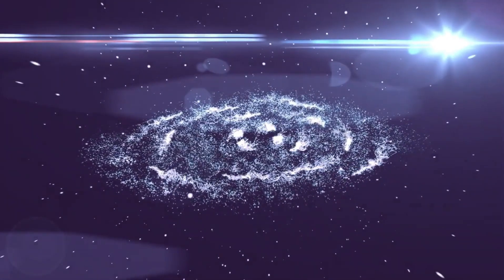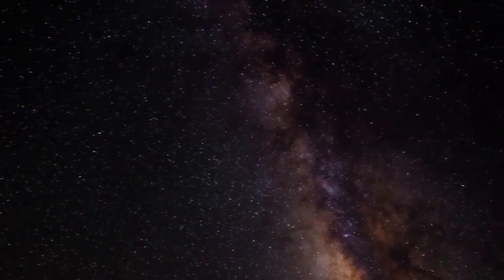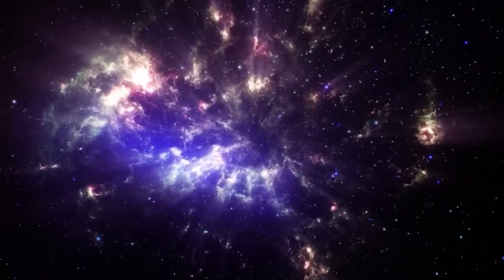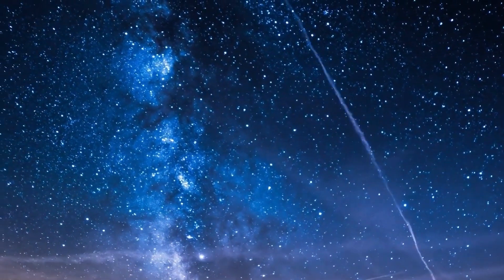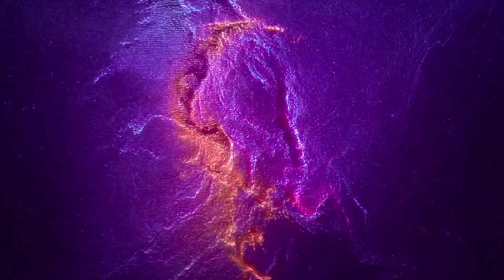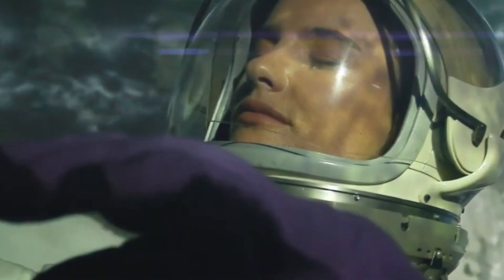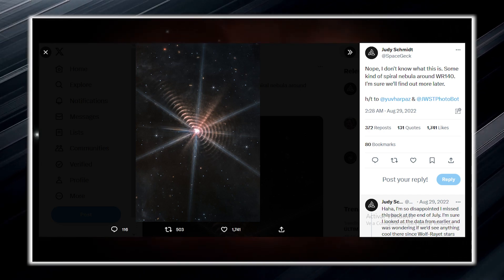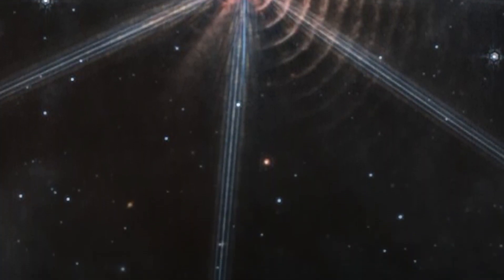James Webb Telescope Just Announced This Terrifying New Image They Didn't Show Us